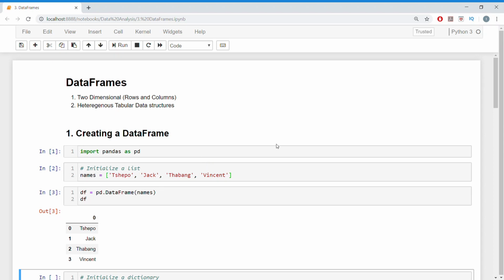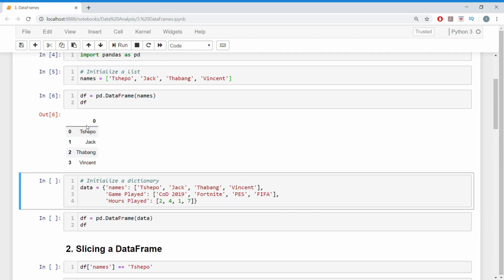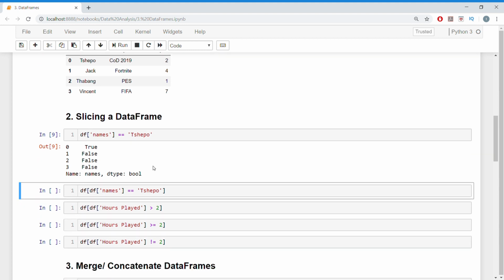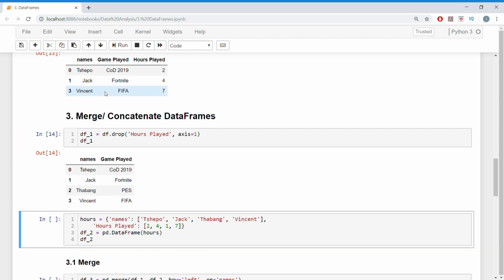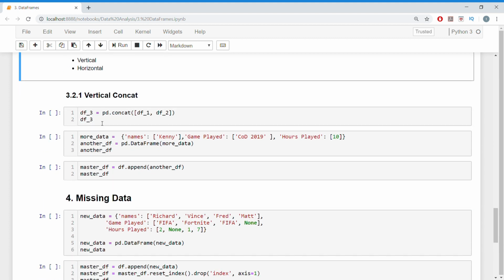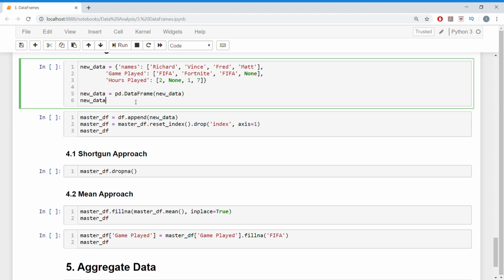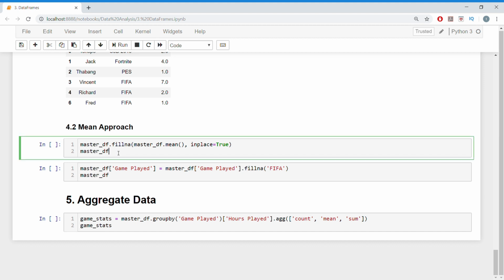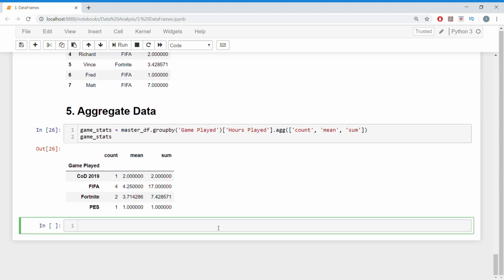Data Analysis 3: How to Manipulate Pandas DataFrames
This tutorial is about DataFrames

1.  Creating DataFrames
2.  Selecting Data
3.  Merging and Concatenating DataFrames
4.  Missing Data
5.  Aggregating Data